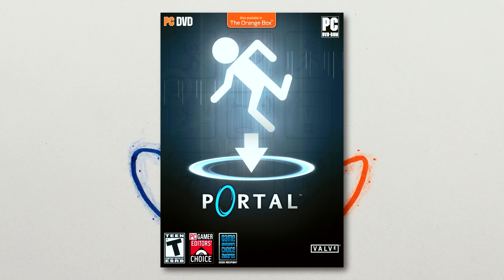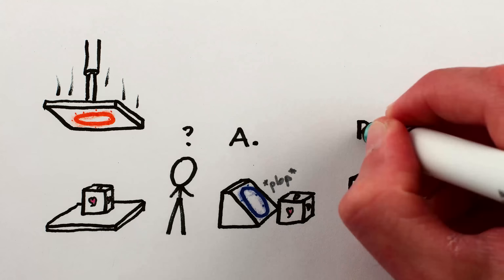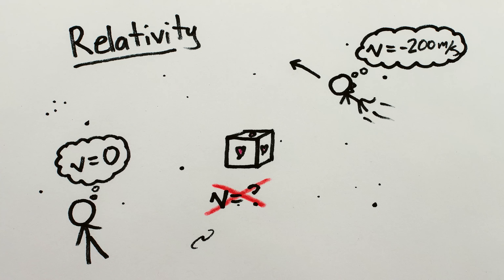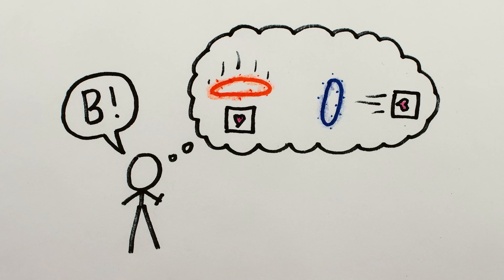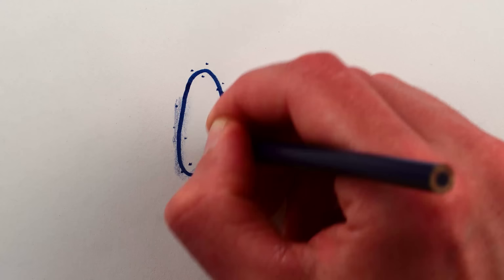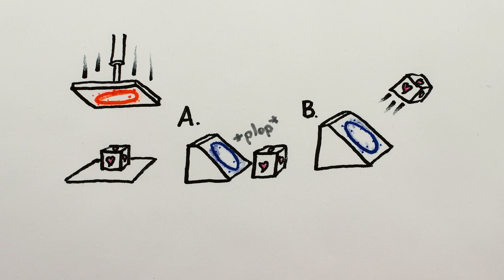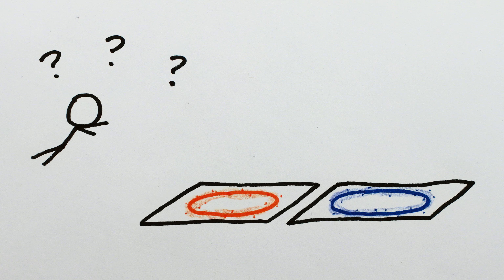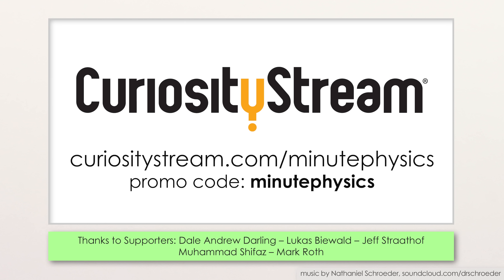The Portal Paradox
This video is about the Portal Paradox - a paradox in the video game Portal (and Portal 2) regarding whether or not a companion cube passing through a moving portal plops out of the other end with no speed (velocity, momentum), or shoots out at high speed. It’s a question of conservation of momentum, relativity of velocities, wormholes, 3D printers and quantum teleportation, glitches, and more.

REFERENCES

Principle of Locality

Tutorial for how to program the Portal portals on your own